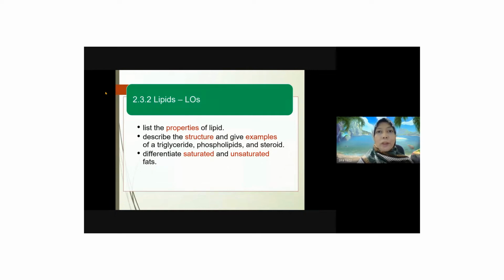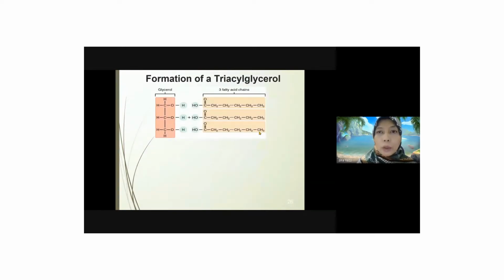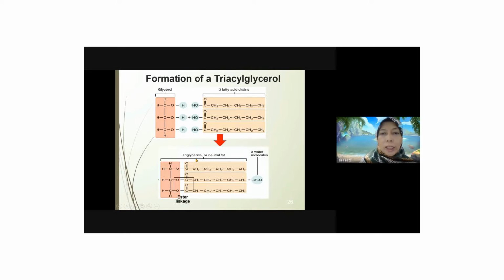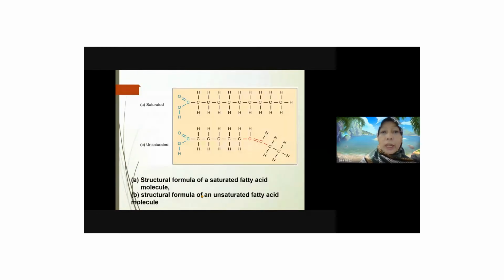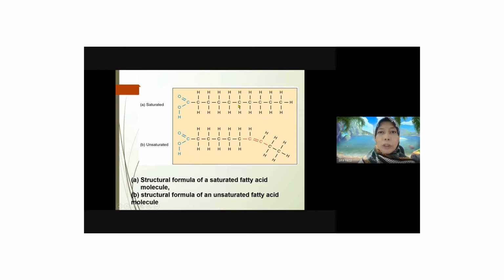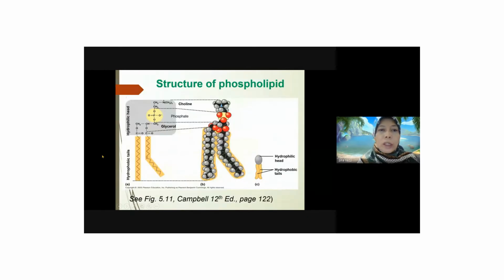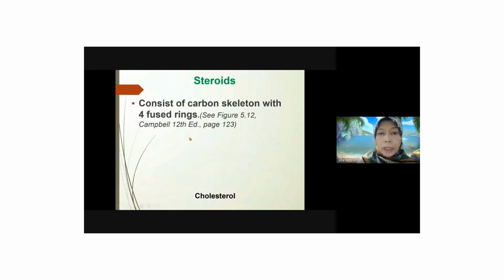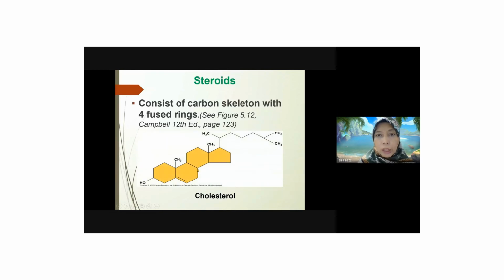Brief recap on lipids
Brief explanation on the three classes of lipids which are fats/triacylglycerol/tryglyceride, phospholipid and steroid.
Emphasize on the structure of the lipids.